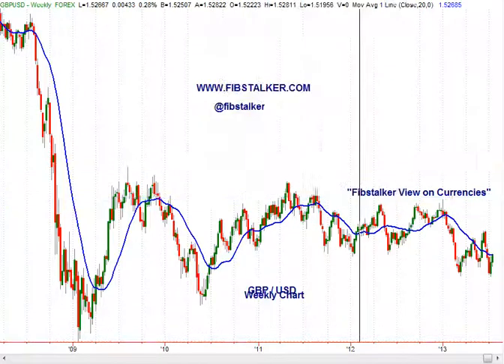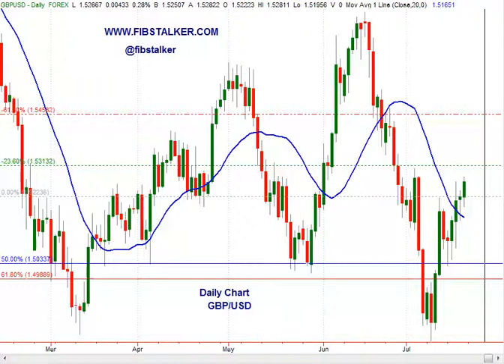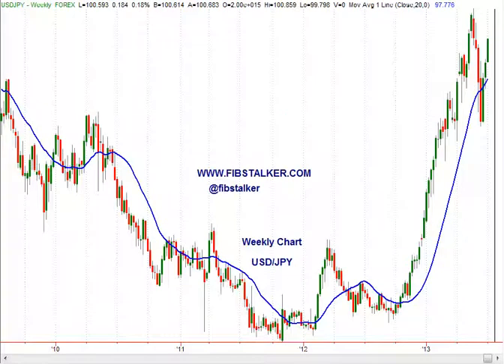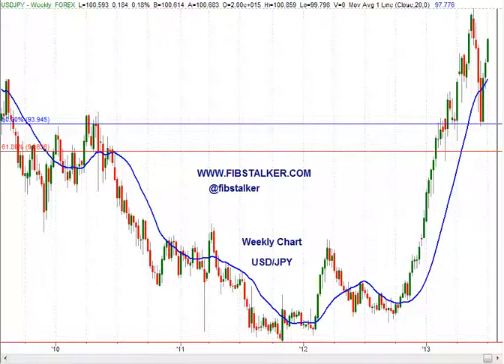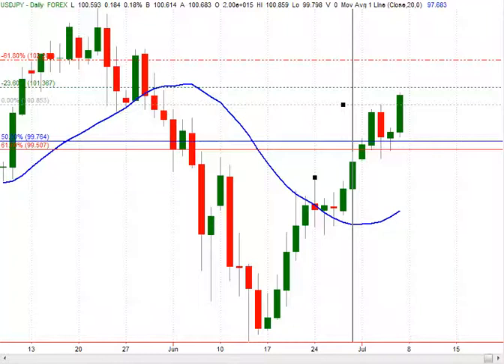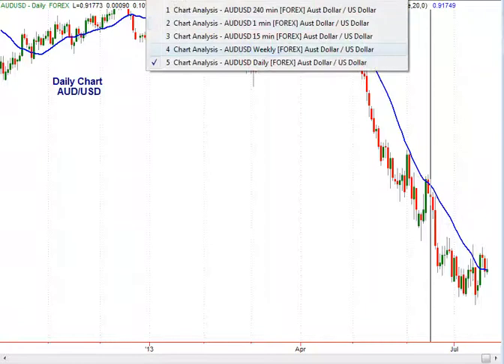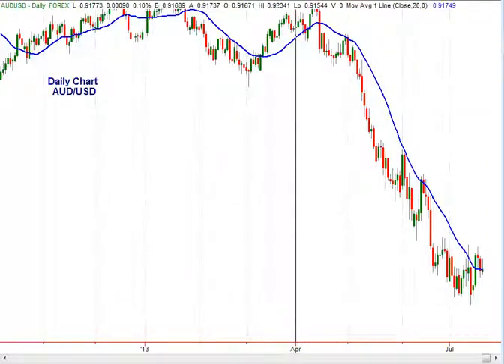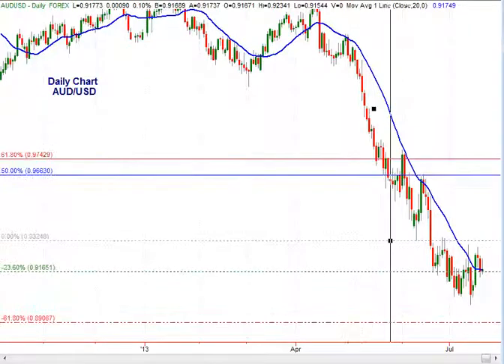GBPUSD, USDJPY & AUDUSD Analysis & Forecast, July 21st 2013